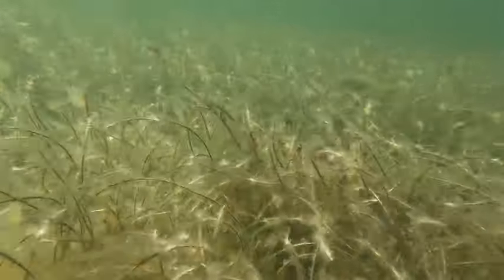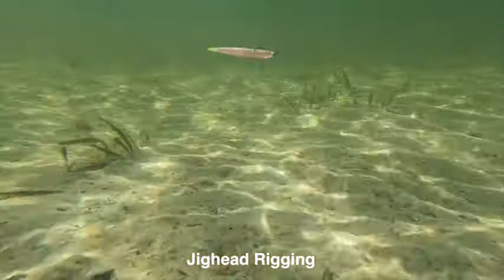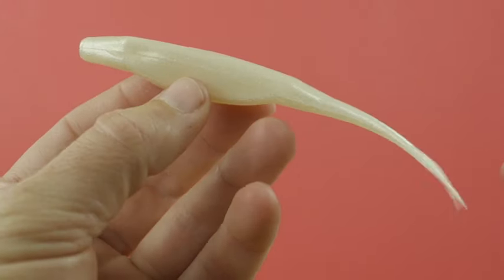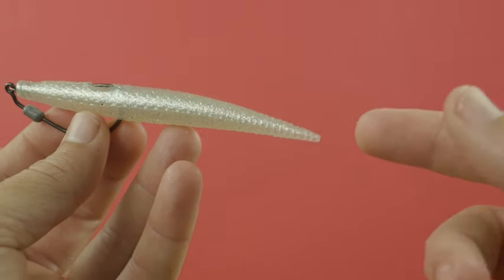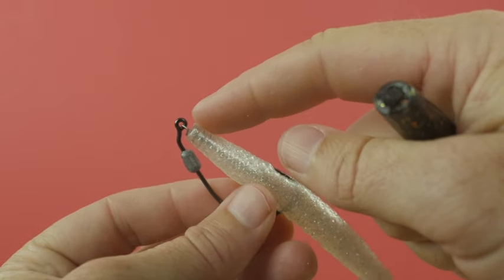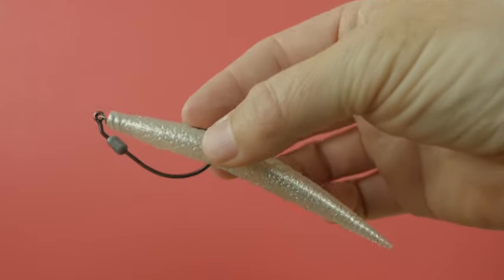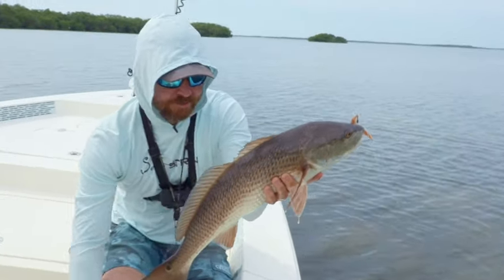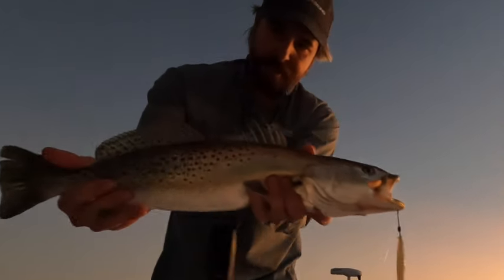The Polk County Tweaker (lure formerly known as The Twitch)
It’s now the Polk County TWEAKER!!!

Why’d we change it from the Twitch to Tweaker???

As of late, this lure has absolutely crushed all sorts of inshore saltwater fish.

It’s quickly become my favorite lure for these early days of spring.